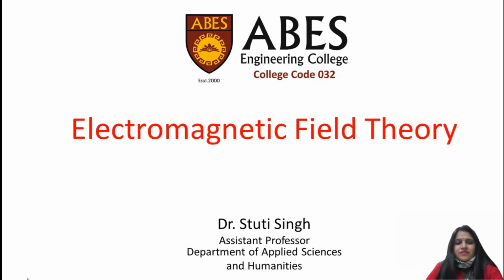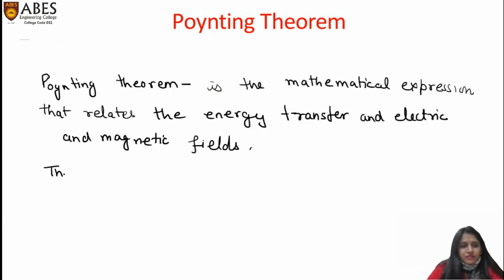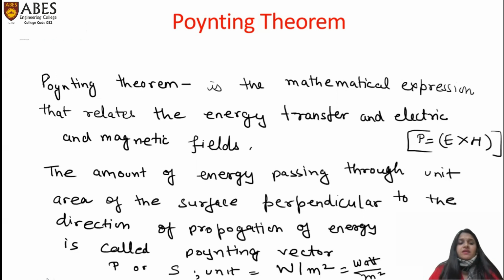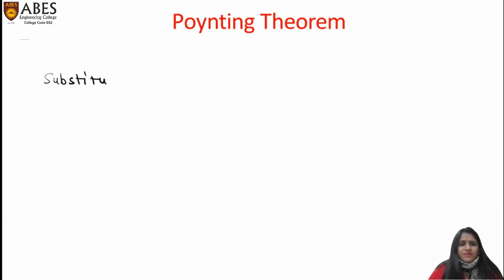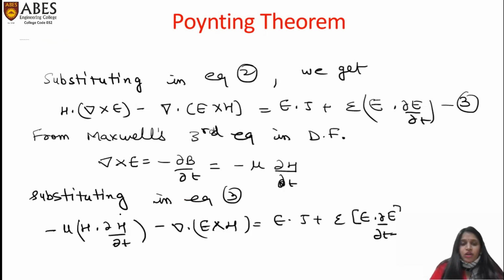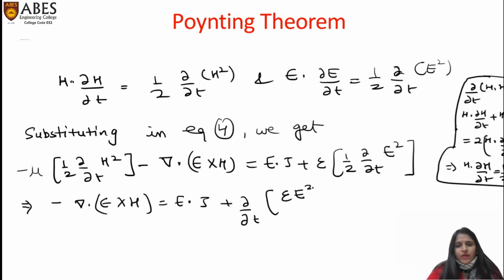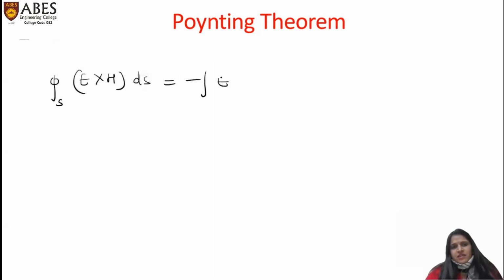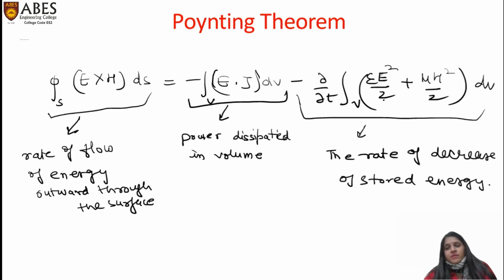Electromagnetic Field Theory | ABES Engineering College, Ghaziabad